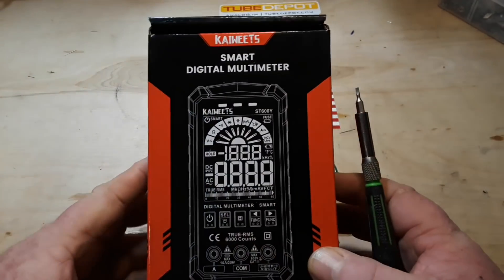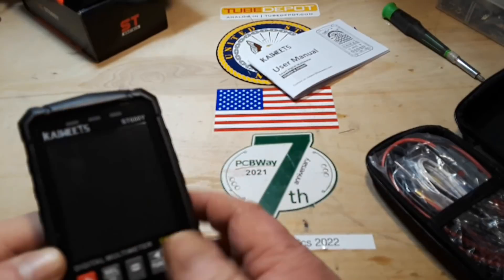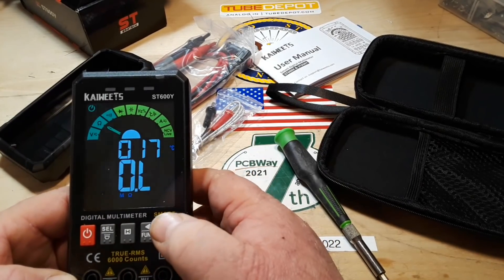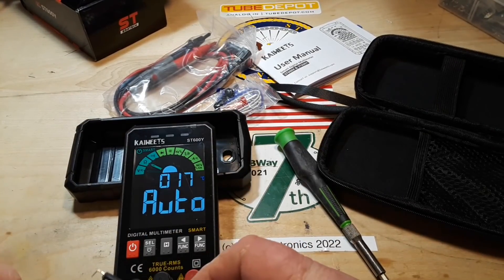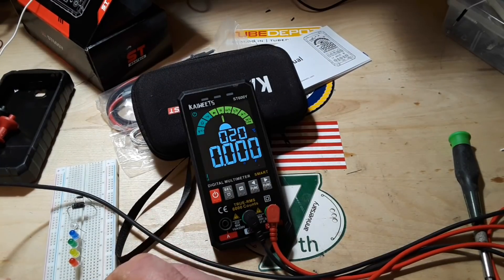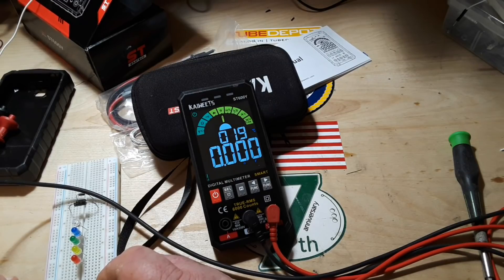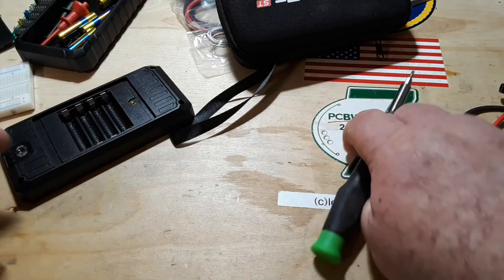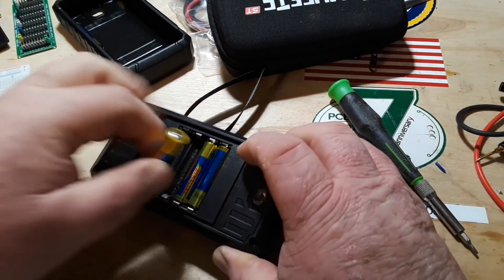Kaiweets ST600Y Smart Meter Review and Tear Down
Auto Mode: It has an ‘auto’ setting that allows it to automatically recognize what it's measuring and act accordingly, for the most common measurements, Volts AC or DC, resistance, or continuity. All you need to do in this smart mode is attach the probes, and it will work.
Multi-Function: The ST600 multimeter can measure max 600V AC/DC voltage, 10A AC/DC current, and 60M Ohms resistance, the tester also tests temperature, capacitance, frequency, duty-cycle, wire on-off, diodes and continuity.
Upgraded & Convenient: Replace the gear knob with 2 buttons, use it like a smartphone. More convenient than a meter with only 1 function button, you can manually select the function to the left or right. The jack is on the front, so the multimeter can be placed upright.
Safety First: IEC Rated CAT IV 600V, CE, RoHS certified. KAIWEETS provides 3 years after-sale service and lifetime technical support. The kit comes in a semi-hard zipped case for additional protection.
Colored Indication: It is shaped like a phablet with an LCD screen that is bright and clear. Different colors separate readings from functions and make the results easier to record. It has a LED light at the back, an indicator light on the top and 3 flashing lights on the port, looks good and is easy to use.